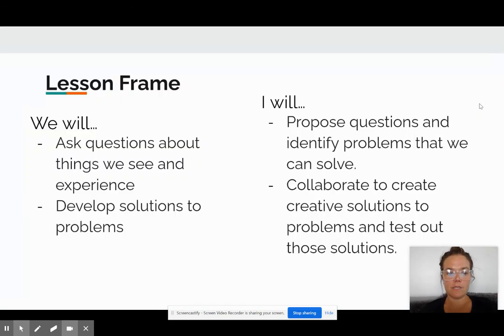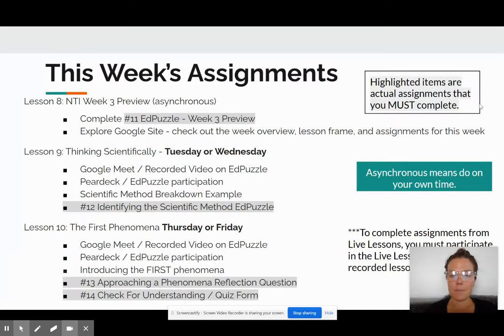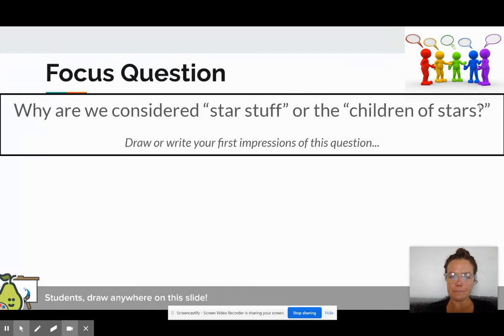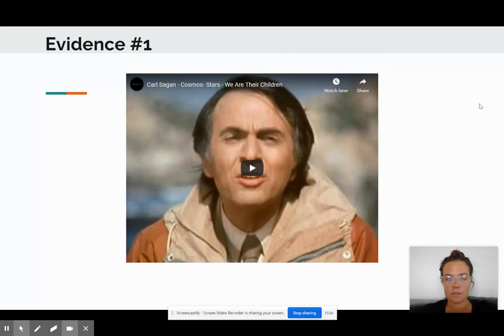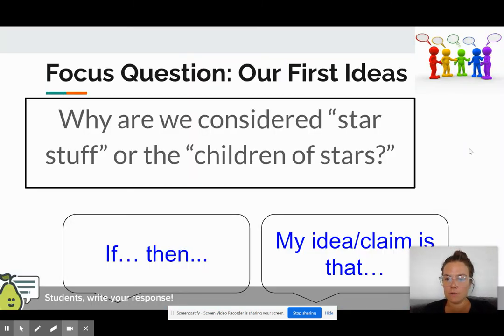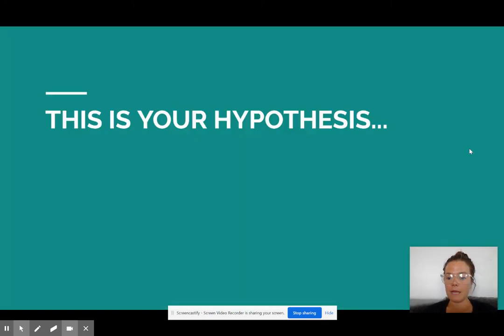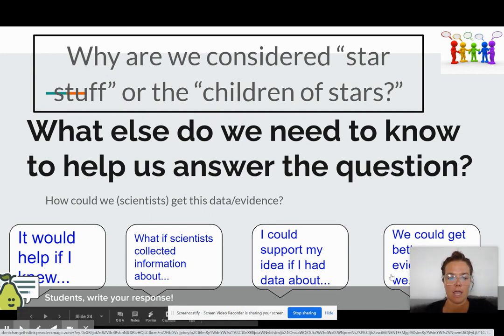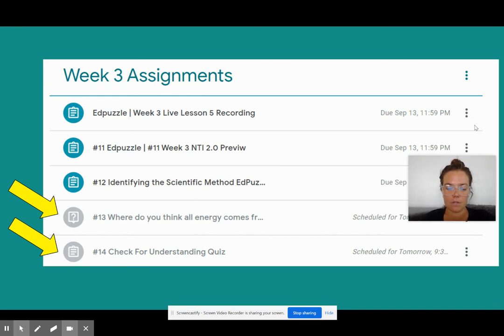Week 3 Live Lesson 6 Recording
Live Lesson for 9/10 or 9/11